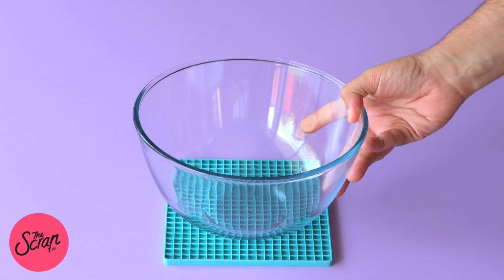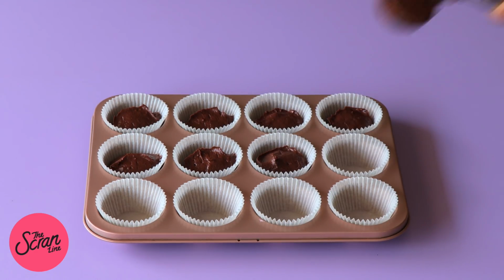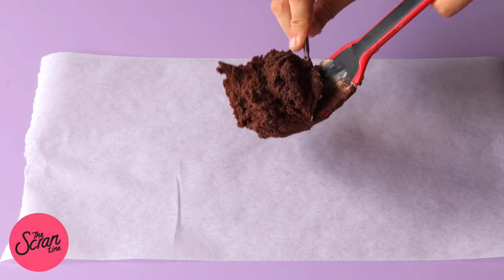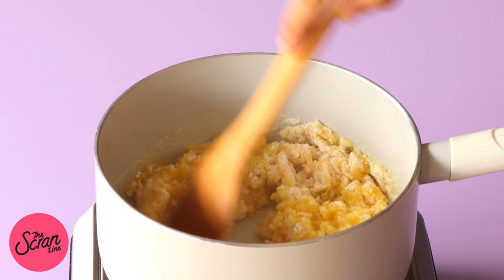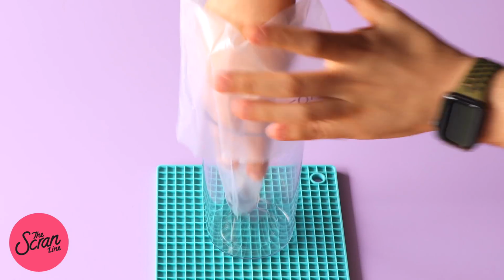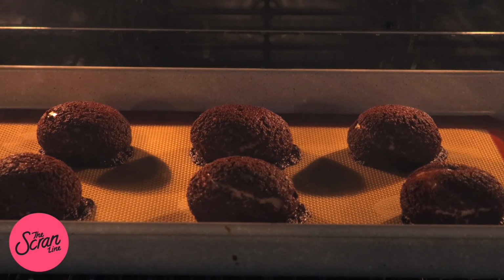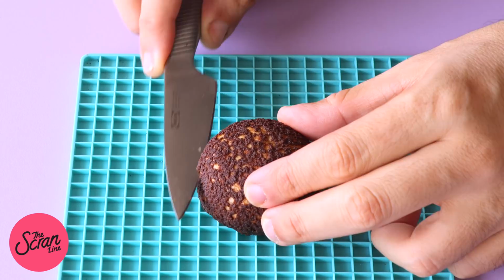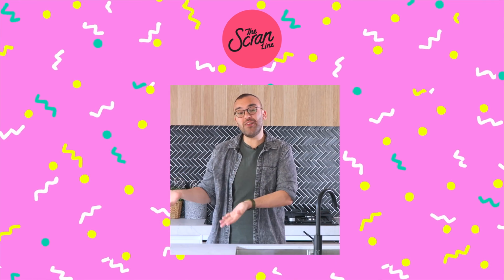Nutella Cheesecake Cream Puff Cupcakes! - The Scran Line